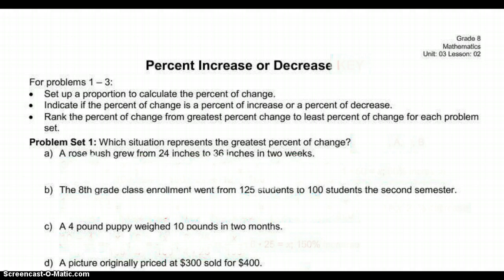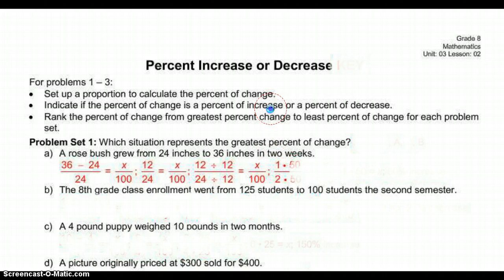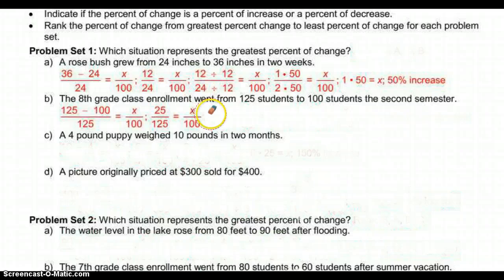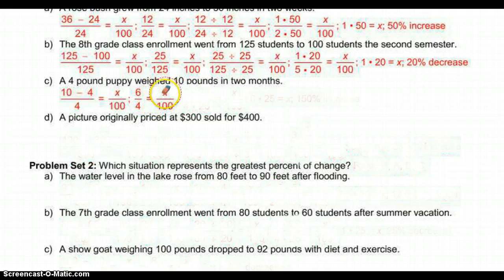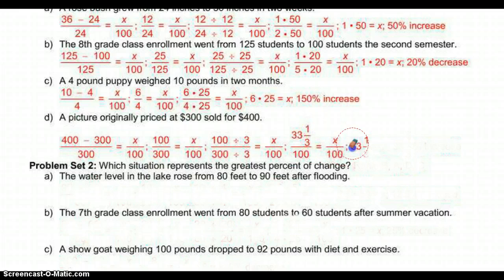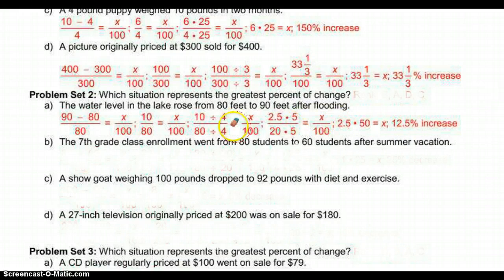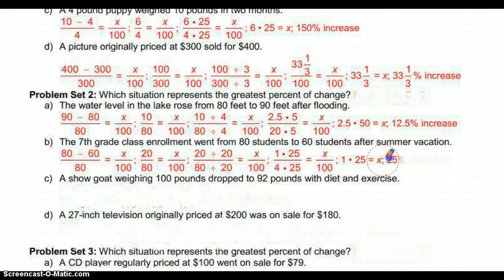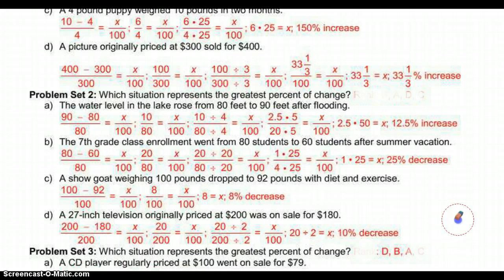Percent Incease or Decrease